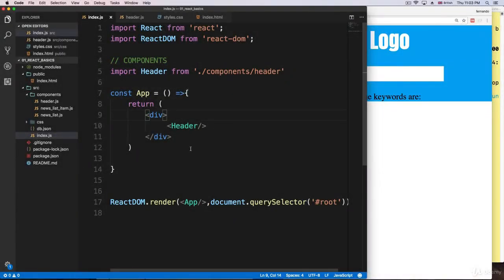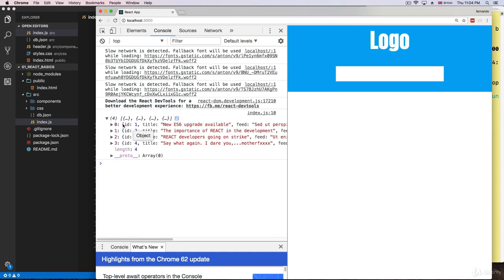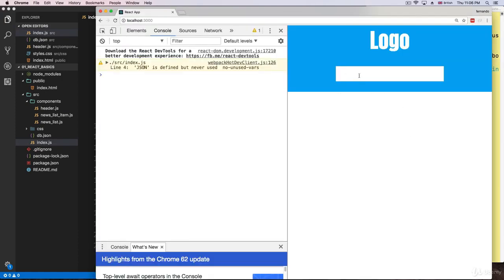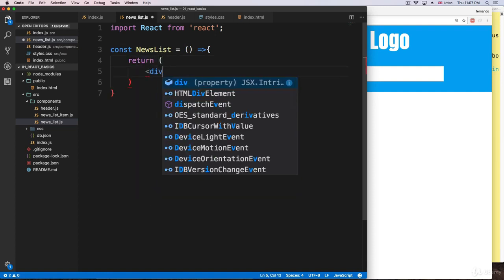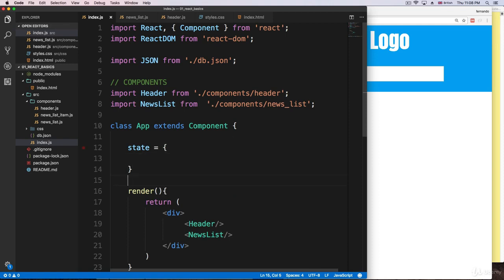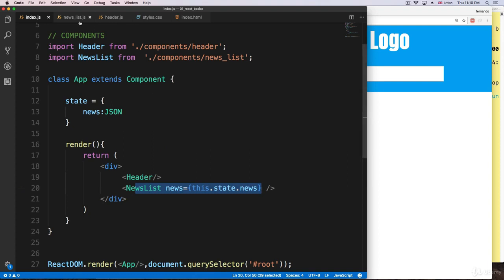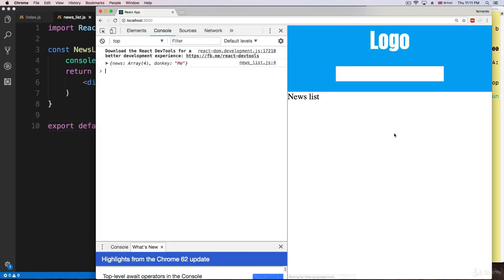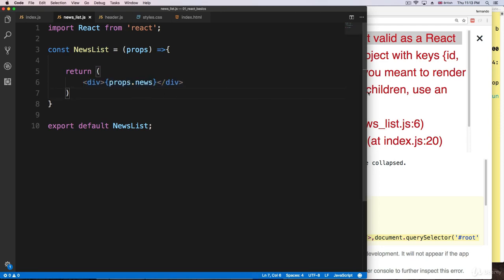Props in React